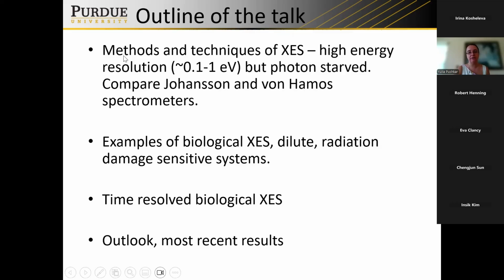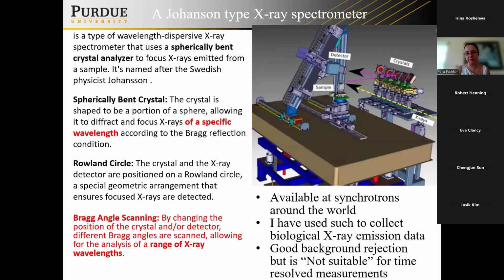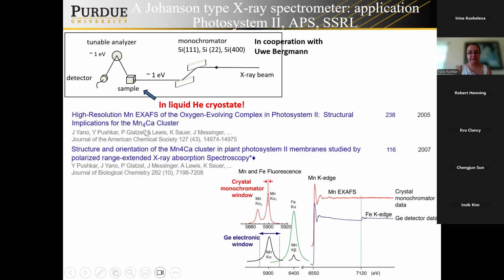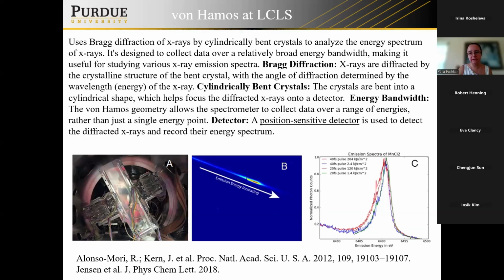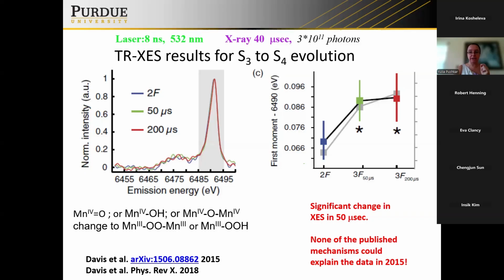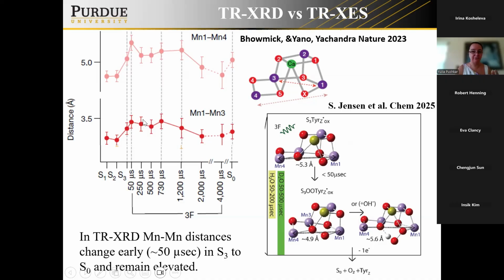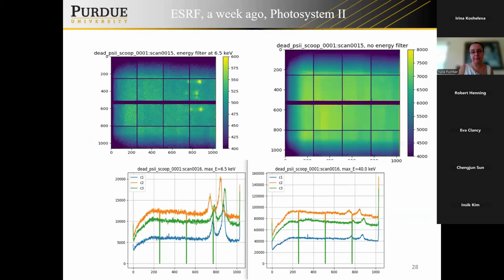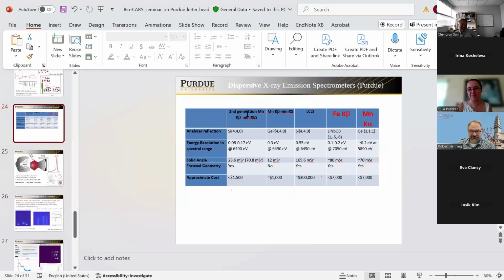Time resolved X-ray emission spectroscopy in biophysics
Yulia Pushkar,
Department of Physics and Astronomy, Purdue University, USA